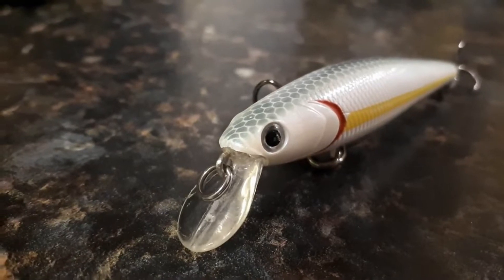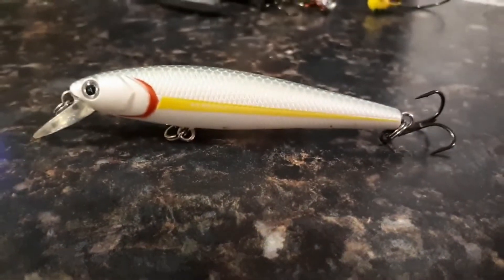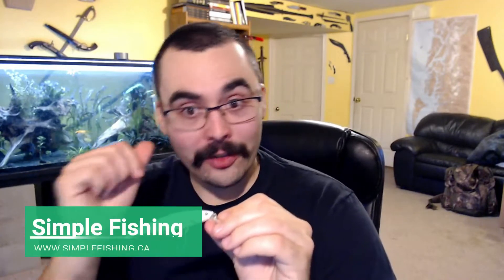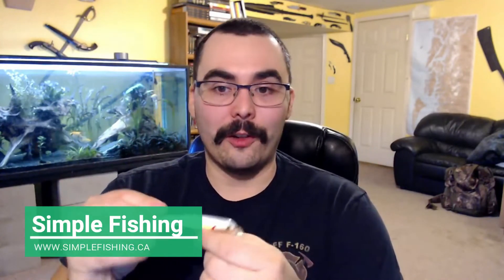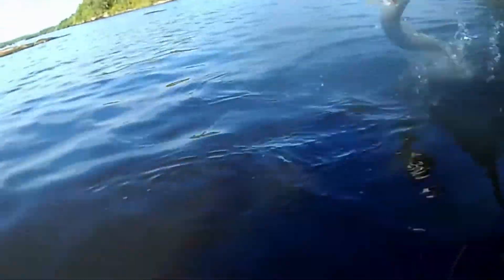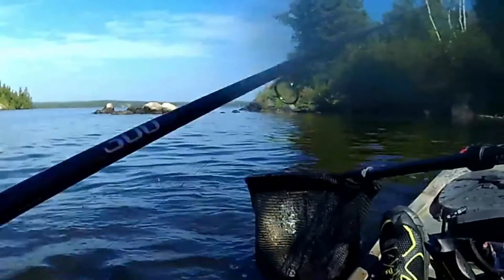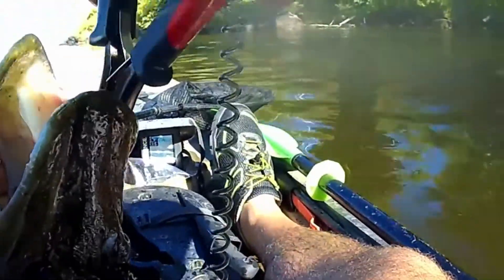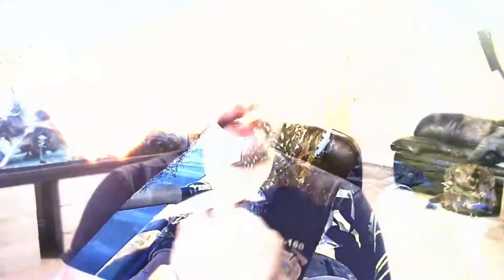J-Spec Draws them in, by Dynamic Lures - The Hookup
This is a slightly cleaned up, re-upload of an older Hookup video where I review the J-Spec, from Dynamic Lures.